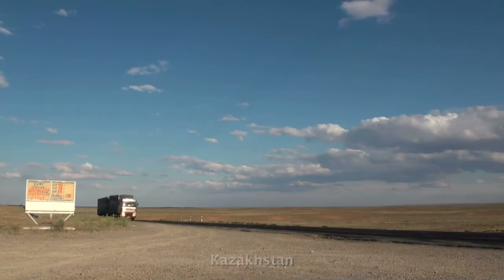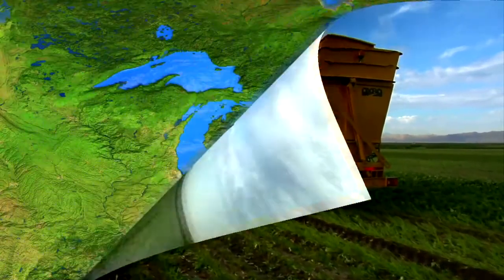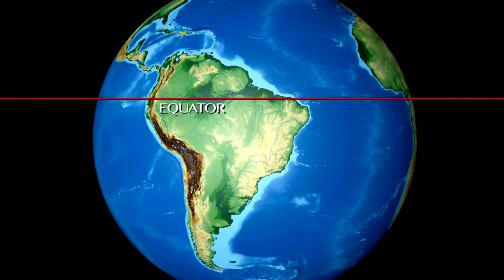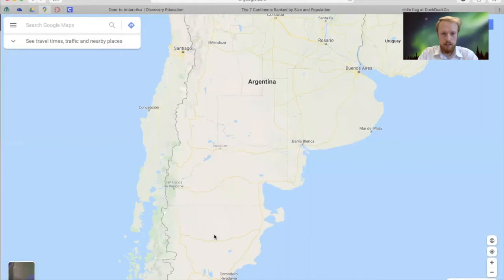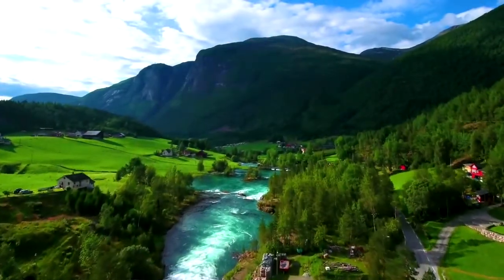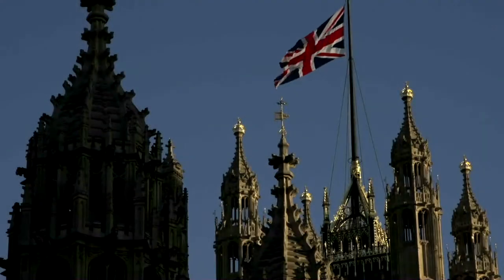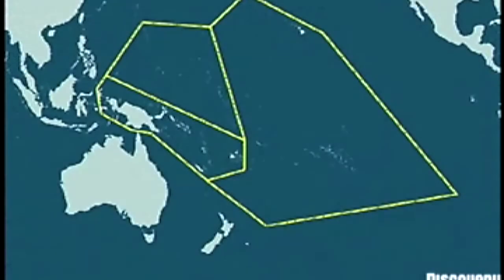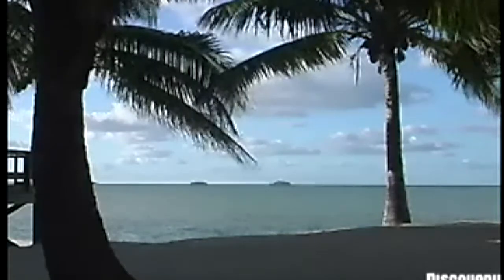Review, Continents, Oceans | Lesson 3